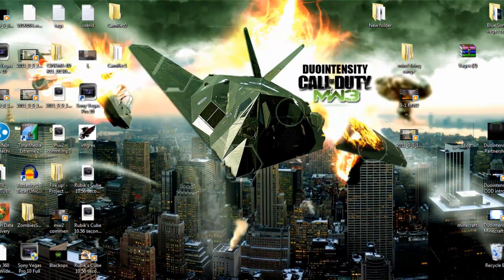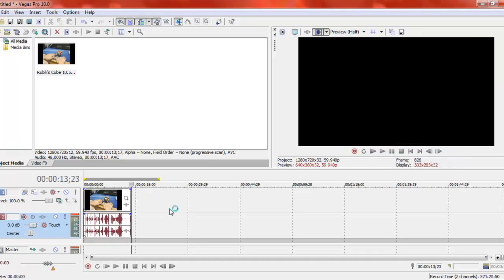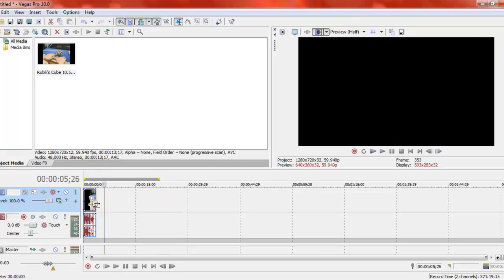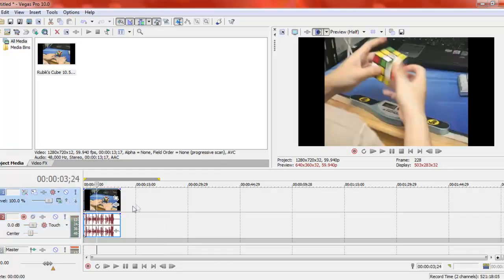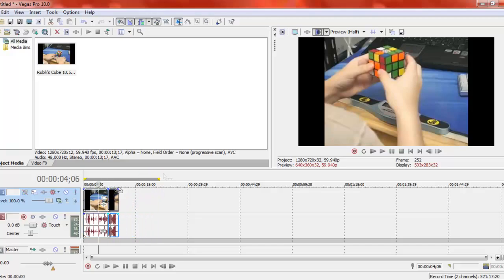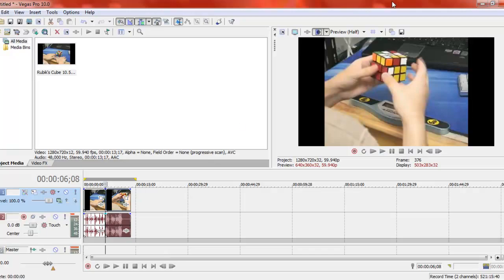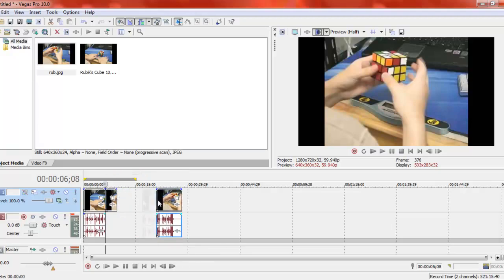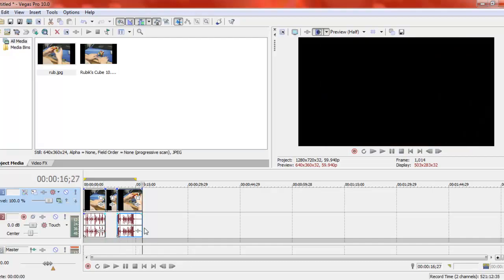sony vegas tutorial | how to fasten/slow a video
hey guys another video that is a sony vegas tutorial